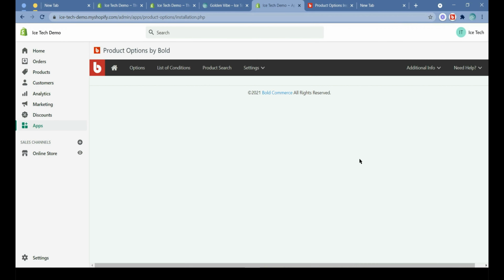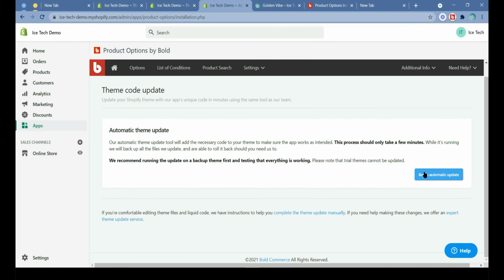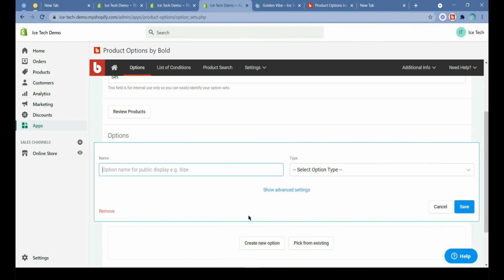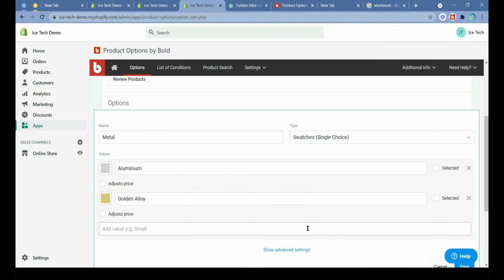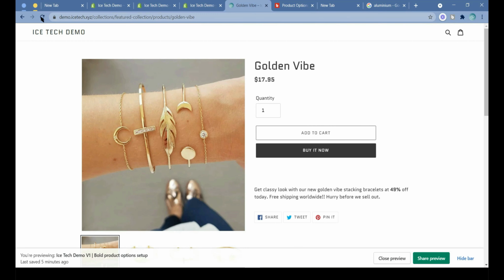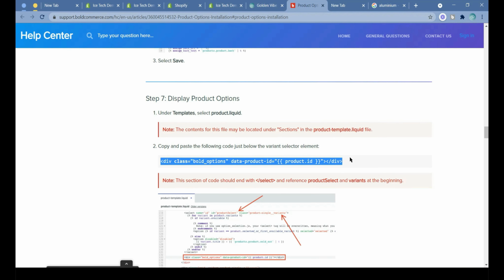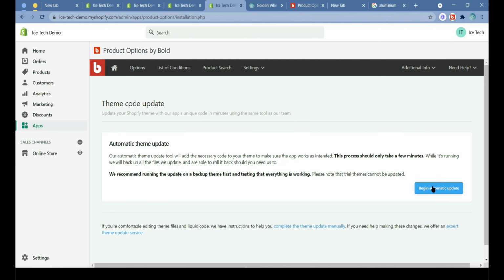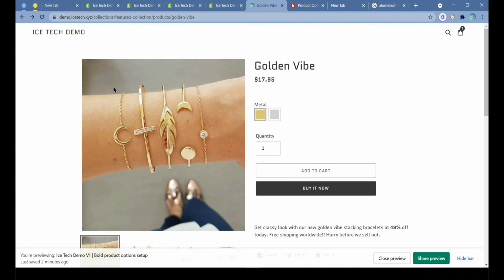How to use Bold Product Options in your Shopify Store | Quick Tutorial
CODE: STOREDESIGNER

Bold Product Options Tutorial

In this quick tutorial video I’ll show you how to use Bold Product Options in your Shopify Store. So let’s get started.

First, let’s quickly install the app.

First we have to duplicate our theme so that in case something breaks, we can revert back easily.
Let’s properly name it (Bold product options setup).
Let’s see, we’ll be using this product for this demo.
Let’s use the auto installation.

Alright! Now we need to choose a product and where the product option will appear. We’ll choose the golden vibe bracelets.

Let’s say we want to have the customers be able to choose from different metal types for this bracelet.
As you can see, there are quite a few options here, but I’ll choose the Swatch option.

Let’s write Aluminium, and choose its color.
And golden alloy and it’s color.
Let’s save it.

But, as you can see, unfortunately nothing is showing up in the product page. I’m using the Debut theme, and probably many of you’re using the Debut theme as well. So if the swatches are showing up in your theme right now then that’s great, but for those of you that don't have the swatches showing up, here are the steps that you need to follow.

Let’s go to the bold documentation page.

We need to properly place this code.

This code needs to be under the Select tag, but it’s way down. Let’s fix that.
We need to place the code below the Select tag that has the ID “ProductSelect-”.

If we reload now, as you can see it’s still not working, because the Data isn’t getting populated correctly.

So we need to do one last thing which is, we need to run the auto installation again.

Awesome! As you can see we have the swatches here. Let’s see if they’re actually working.
As you can see, if I add it to the cart, I can see the item type followed by the item name, in this case the item type is metal and the item's name is aluminium.

So yeah, this is how you can install Bold Product Options in your Shopify Store.